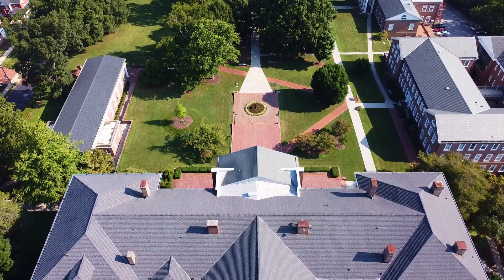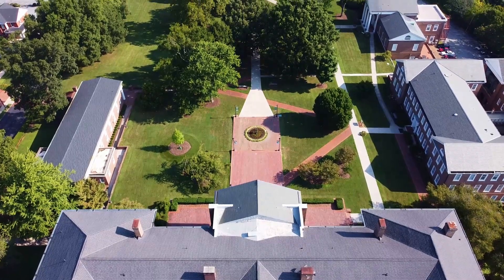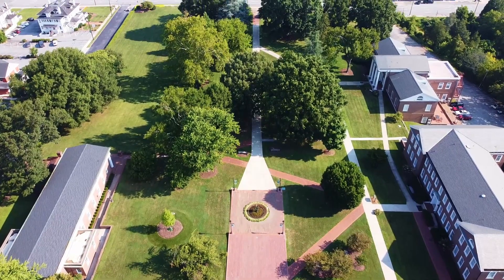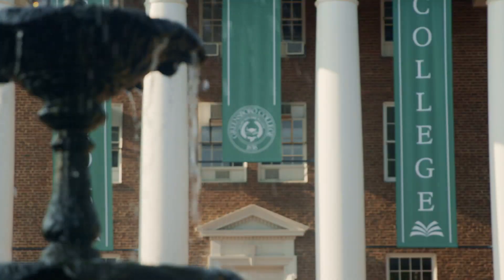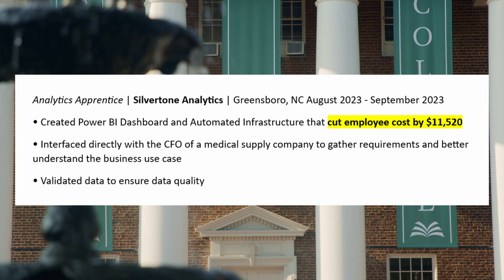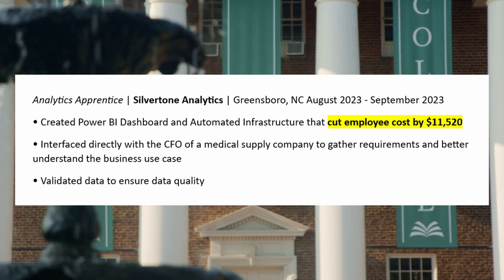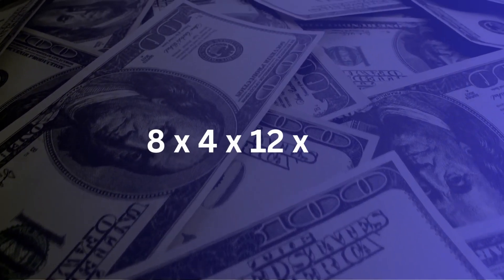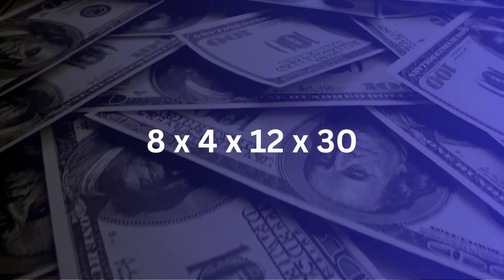Real World Power Bi Use Case | Saving a Client $11,520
In this video I break down the real world Power BI project that my students are working through this semester at Greensboro College. Charlie, one of my former consulting clients is now working as a Fractional CFO and the students will be helping one of his clients optimize one of their business processes.

Currently the task of paying their income tax takes roughly one employee 4 days a month. My students are challenged with creating an automated system leveraging Power BI to automate this task using the data modeling and visualization features of Power BI. Once the students are done, this employee will be able to log into their Power BI server, select the right dashboard and find the specific tax they need to pay with a click of the mouse.

This is a great example of what Power BI can do out in the real world. Not all analytics use cases need to be big insights... sometimes just improving a process can be a big win!

Time Stamps
00:00-00:36 Introduction
00:37-03:03 Power BI Project
03:04-04:04 Why You Need to Quantify You Wins
04:05-04:27 Project Value
04:28-04:51 Outro

My name is John David and I am a practicing Analytics Professor. I run my own boutique consulting agency called Silvertone Analytics, teach Analytics at Greensboro College and often get to combine these two roles for hands on analytics learning with my students.

I really enjoy helping my students navigate their analytics career. This channel gives you an opportunity to see analytics career paths, analytics salary, analytics interviews and a ton more.